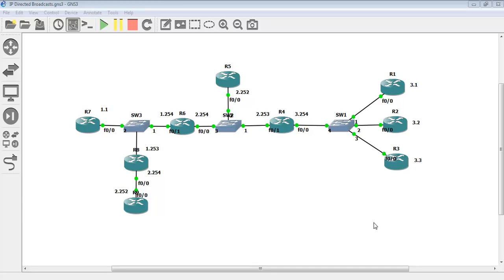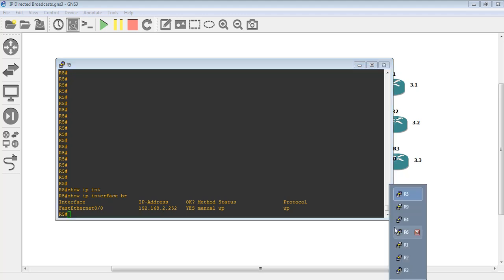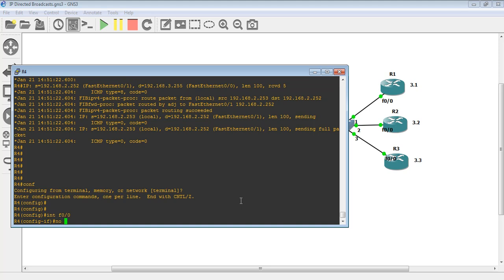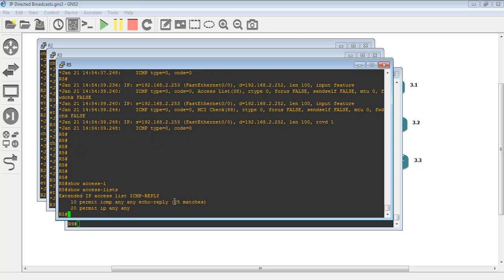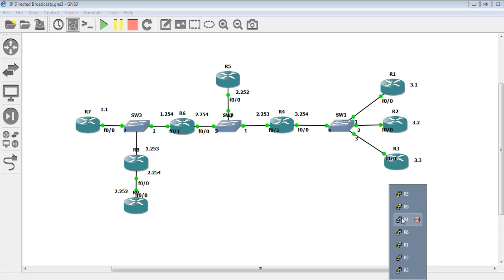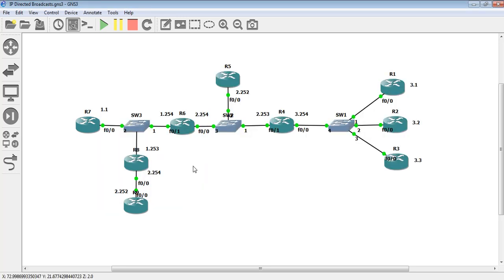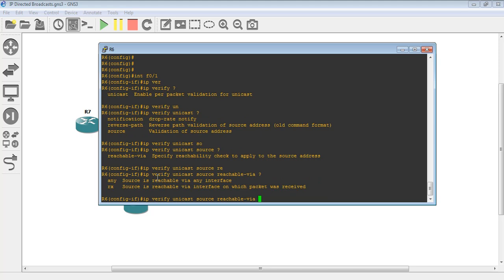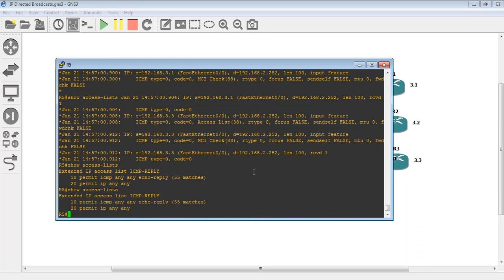IP Smurfing Attack